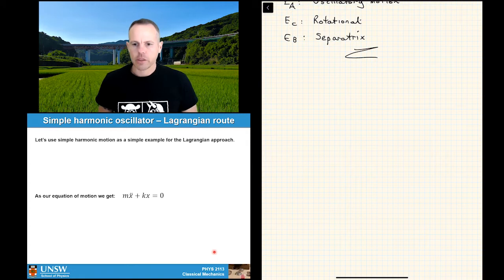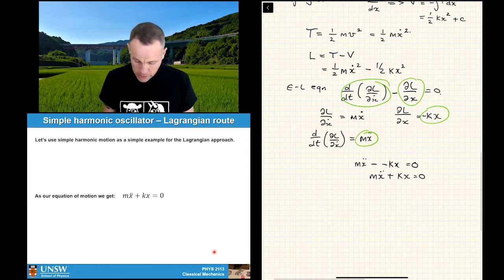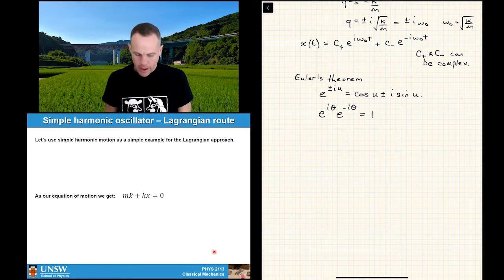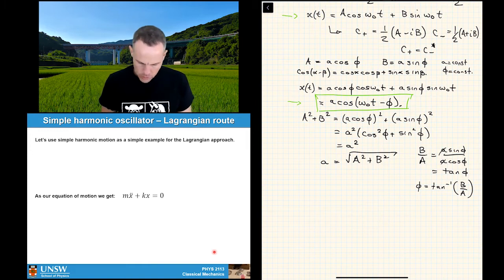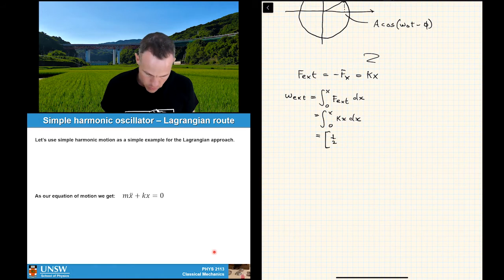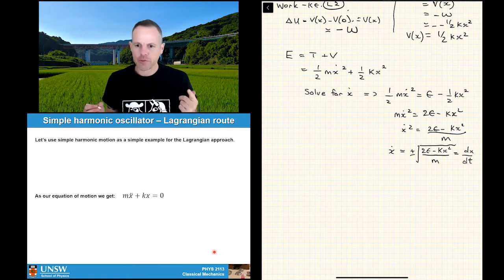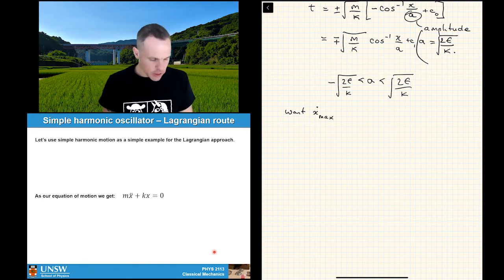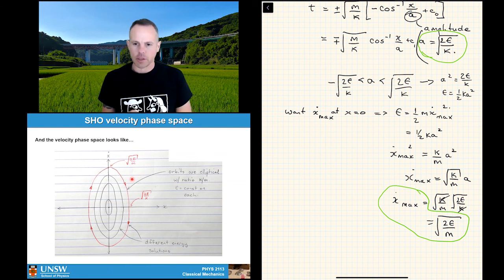Classical Mechanics Lecture 4 Part 2 -- Simple Harmonic Oscillators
This lecture is a review of simple harmonic motion to set us up for following lectures on damped harmonic oscillators and forced harmonic oscillators. This second half deals with Newtonian & Lagrangian approaches to SHM, solving the equation of motion for dynamics and amplitude, and the energetics and velocity phase space.

Background: Sakawa River, Yaga, Kanagawa prefecture, Japan.

PS. Apologies for the mid-cut audio, needed to engineer out the background sound from the world's most stupid and pointless tool: the leafblower -- useless for cleaning up leaves but handy for tear gas management at protests. ;)